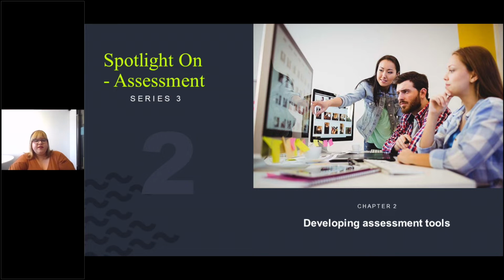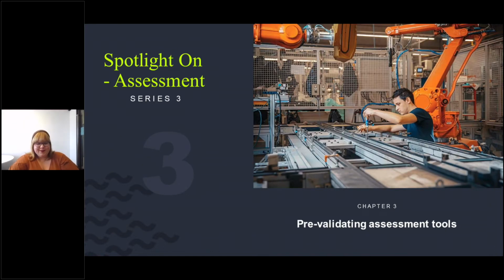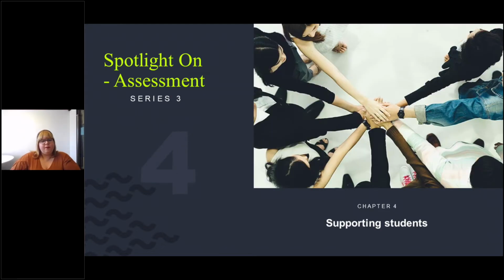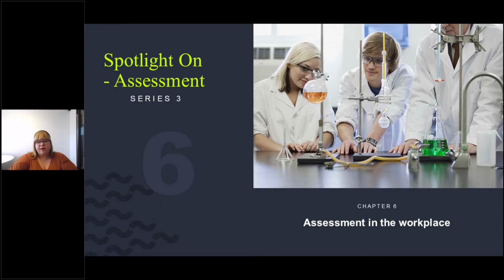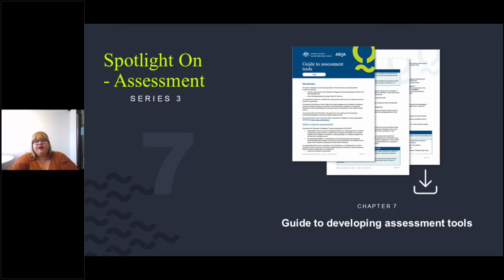Webinar – Spotlight On Assessment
Webinar broadcast 07/10/2021

Courtney Smith (ASQA), Gayatri Mahesh (ASQA)
Gabrielle Deschamps (Roubaix Consulting Pty Ltd and Enterprise RTO Association)
Paul Pellier (Accellier)

Concluding ASQA’s latest Spotlight On series on the topic of assessment, this recorded webinar summarises the series topics developing assessment tools, pre-validating assessment tools, supporting students through assessment, online assessment and workplace assessment. A Q&A session involving the panel is also included in the recording.